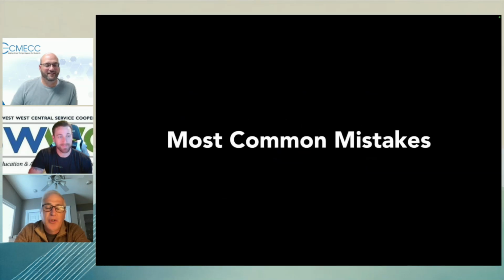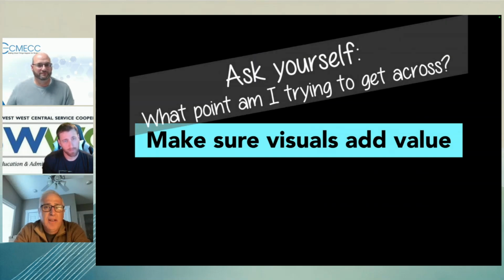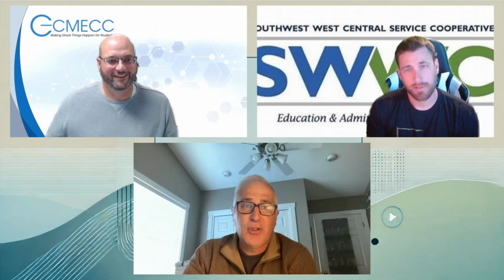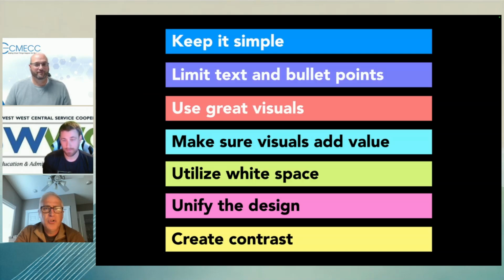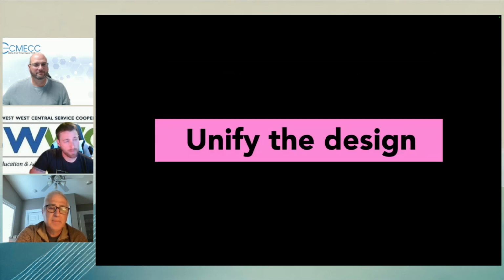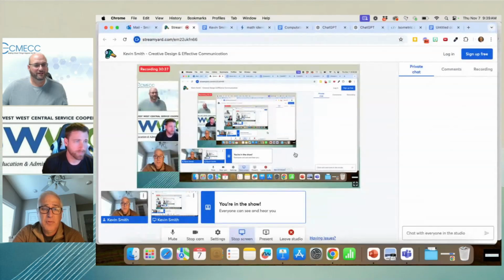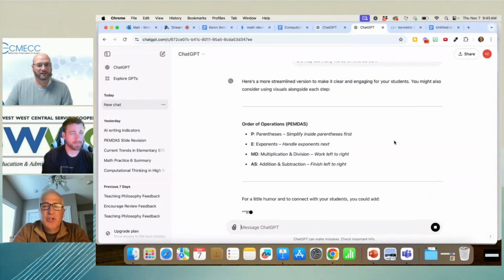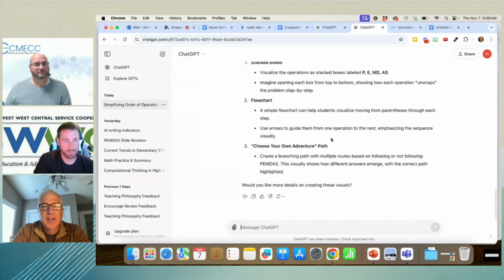Interview with Kevin Smith | Creative Design & Clear Communication in Presentations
In this insightful interview, we chat with Kevin Smith, associate professor at DSU, seasoned instructional designer, and children's book author/illustrator of Yucky! 🖍️📚. Kevin shares his unique journey from high school math teacher to instructional technology expert and visual design enthusiast.
Discover:
Kevin's approach to balancing creativity with clarity in presentations ✨
Common presentation mistakes and how to avoid them 🚫✏️
Essential elements of great slides and how to avoid text-heavy designs
Tools like Canva and Keynote for polished visuals 🎨
Tips for incorporating visuals, charts, and multimedia effectively
Whether you're a teacher, designer, or anyone aiming to improve their presentation skills, Kevin’s insights will inspire and guide you to captivate your audience and convey your message effectively.

Purchase Yucky!: Amazon.com: Yucky! - Smith, Kevin D.

0:00 Introduction
9:25 Most common mistakes in creative design
24:13 7 Creative Design Tips
33:13 A.I. in Creative Design
40:35 Kevin’s Inspiration and Helpful Tools
46:57 Advice on Getting Started with Design

If you don't have time to view the full interview check out the shorter clips in the playlist!